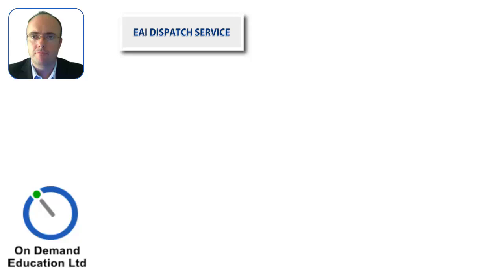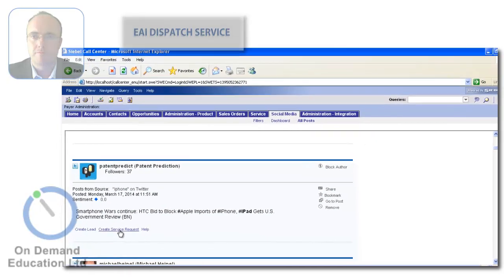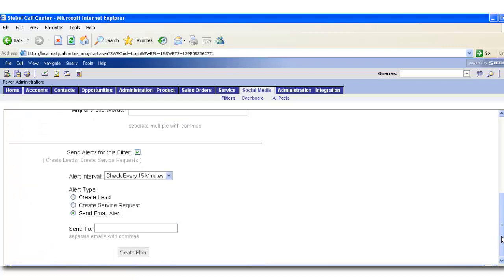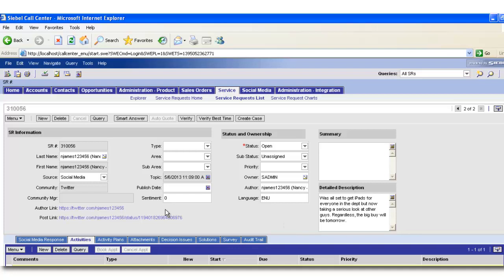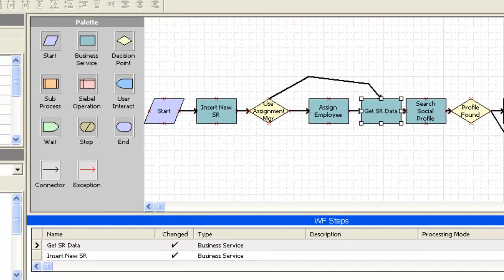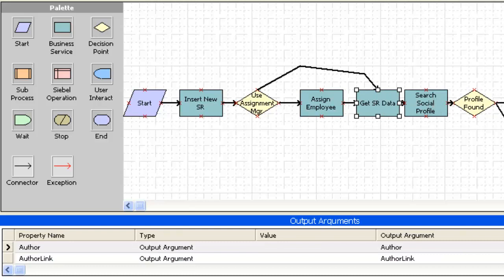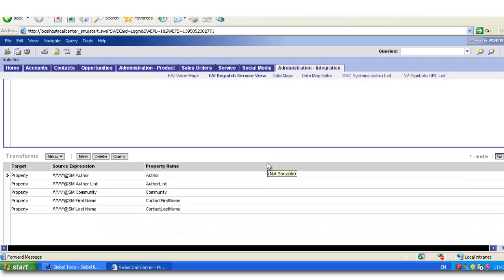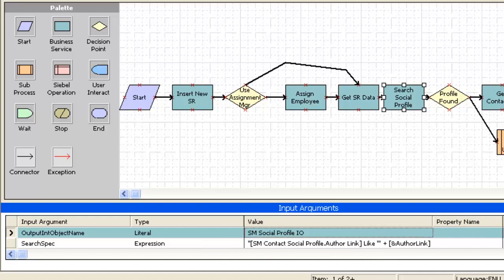EAI Dispatch Service - Lookup Method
On Demand Education Ltd a short snippet of video demonstrating an example of the EAI Dispatch Service Lookup Method in a Siebel Workflow Process. Accompanies an ODE blog article